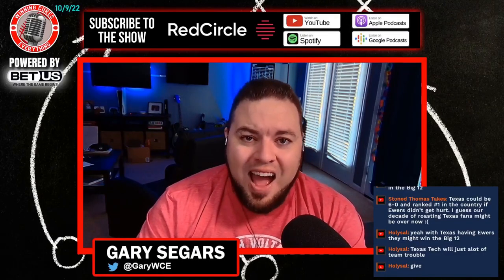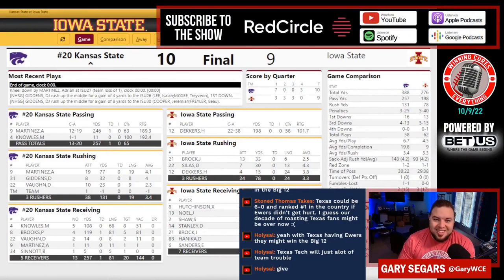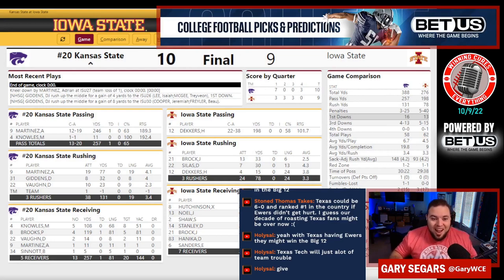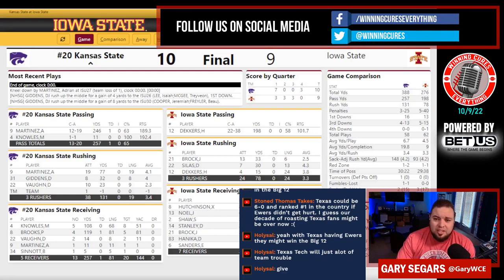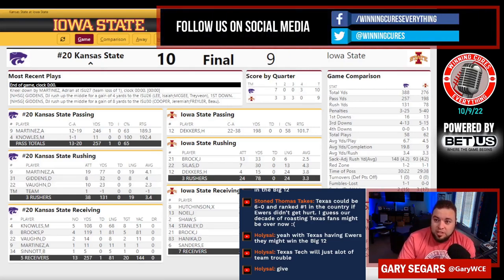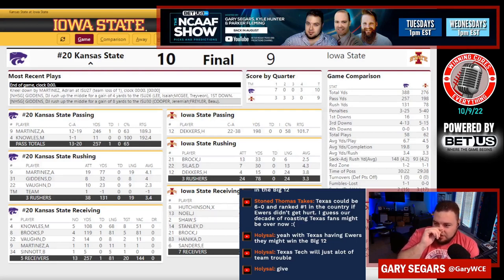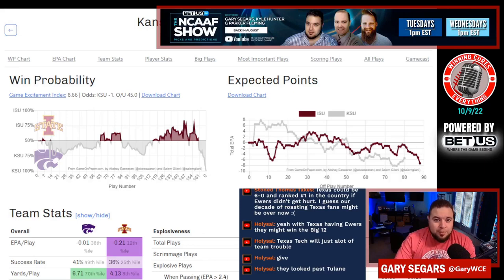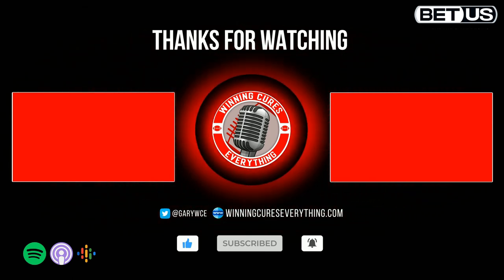Kansas State vs Iowa State quick reaction & recap 2022 College Football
Gary gives his quick reaction, breakdown & recap to Kansas State’s big win vs Iowa State in Week 6 of the 2022 College Football season.  What do we make of Kansas State coach Chris Kleimann or Iowa State coach Matt Campbell after this one?  What happened here, what do the stats say, etc?

The sites I show here are from statbroadcast.com, gameonpaper.com and ESPN, and I get other information from collegefootballdata.com and Jeff Fogle.